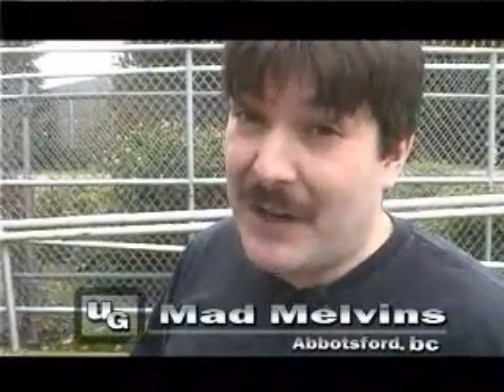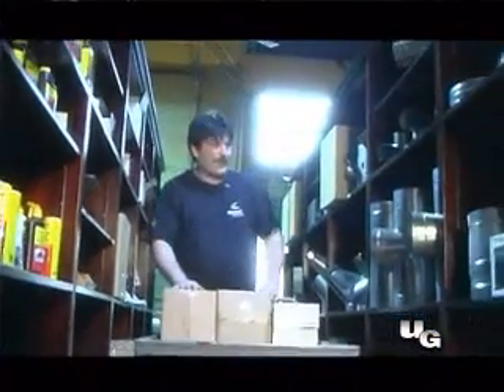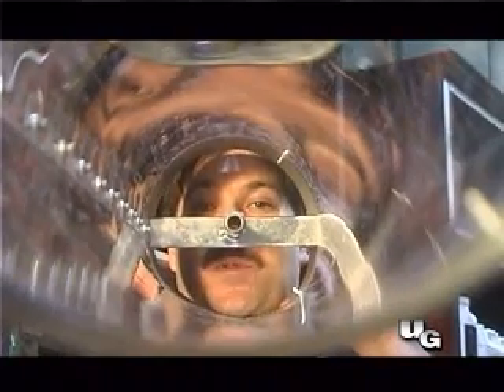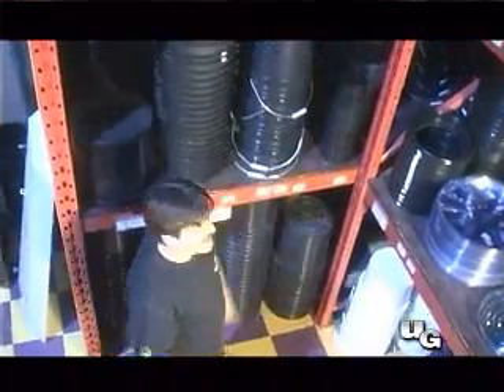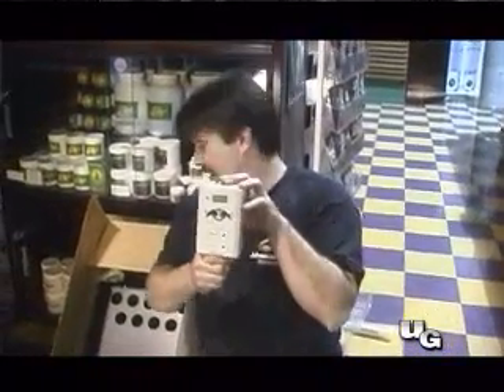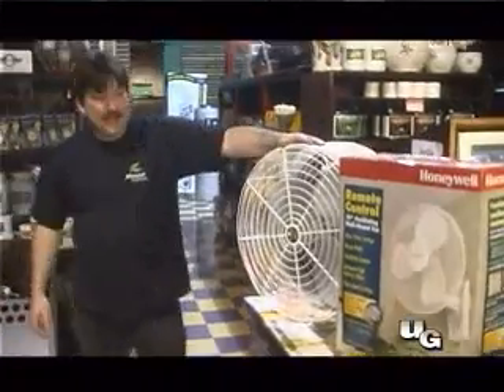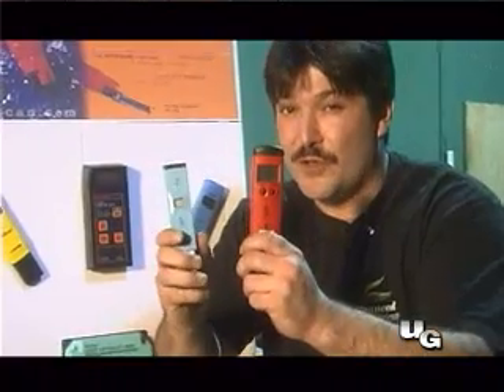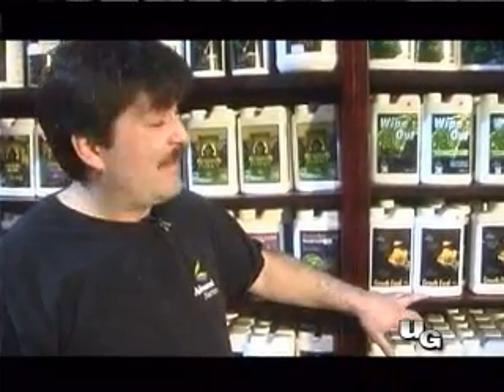Urban Grower - Volume 1 - Mad Melvins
The Urban Grower is a weekly Internet only show that will teach you everything you will need to know to help you grow up to two pounds per light. We are going to show you everything you will ever need to know about growing & producing some of the biggest yields you will ever see. Some topics that will be covered include: buying the right lights, how to mix your soil, buying your clones, Co2 and heat exchange basics, humidity control, controlling mildew and mold, how to use your fans correctly, how to fight off disease & insects, harvesting and curing.